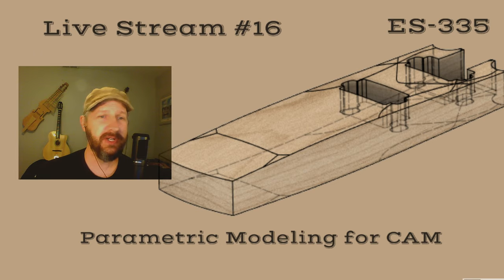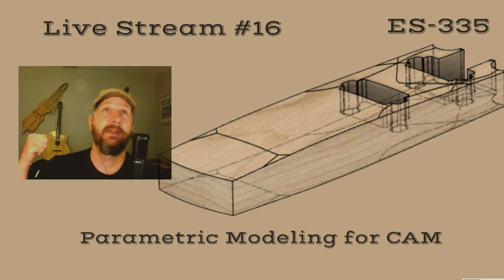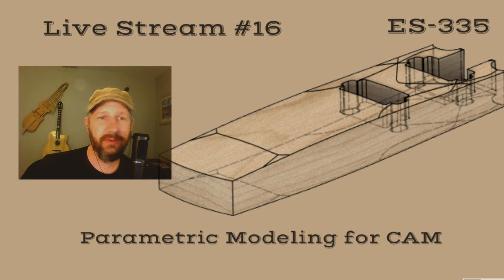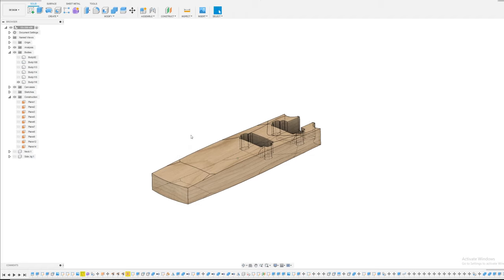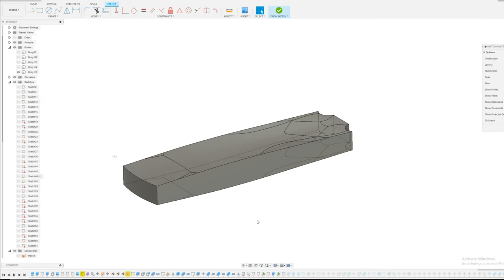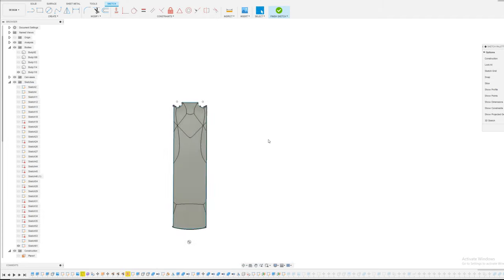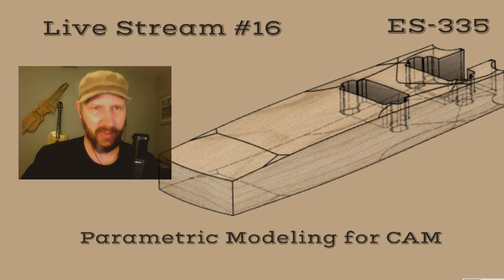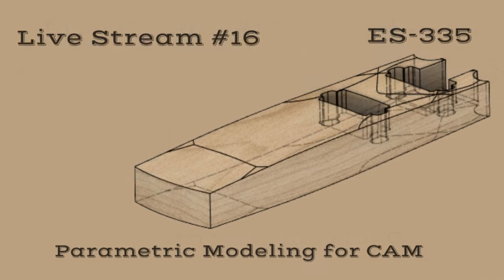Fusion360 ES-335 Live Stream #16 | Parametric Modeling for CAM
Continuing to work on the fusion360 ES-335 model, today we are working on the CAM for the side bending Jig.